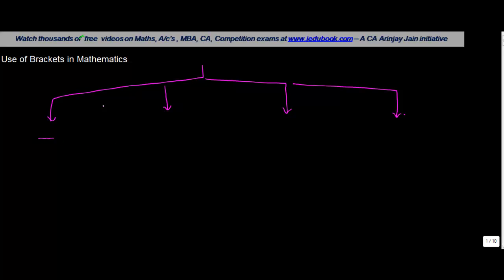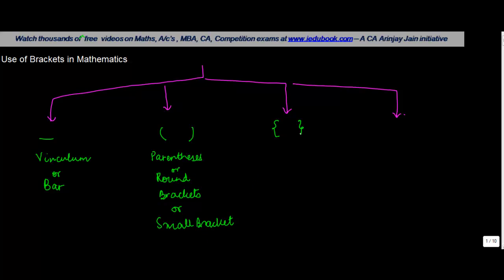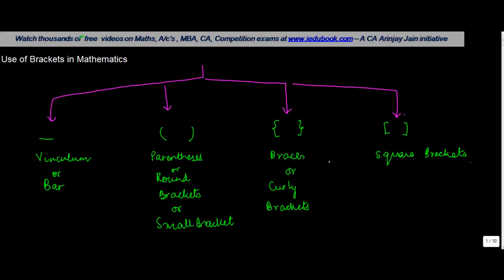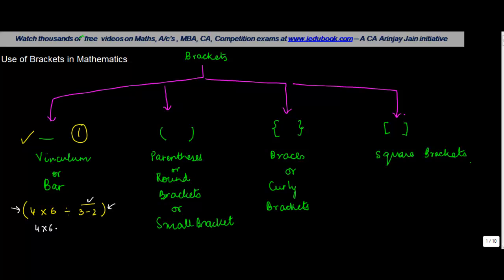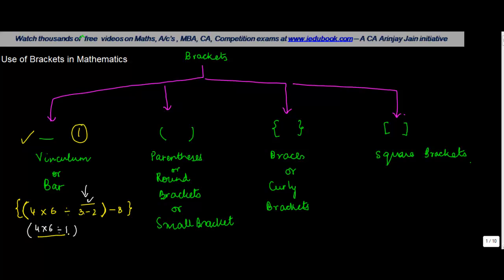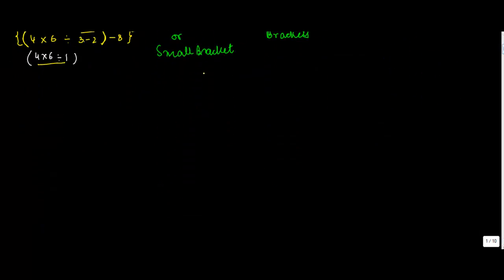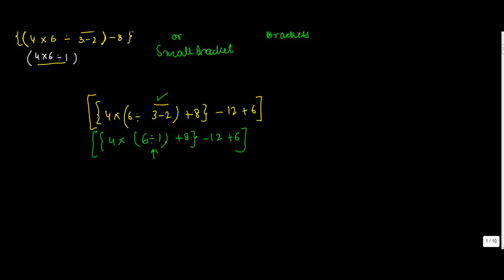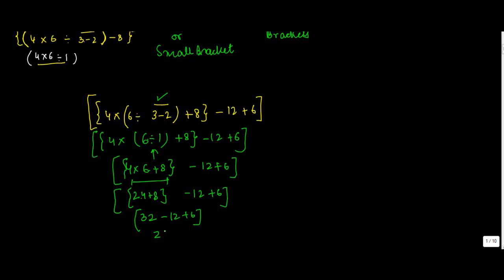Use of Brackets in - Equation - Maths - Class 6/VI - ISCE|CBSE - NCERT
Learn About - Use of Brackets in - Equation - Maths - Class 6/VI - ISCE|CBSE - NCERT